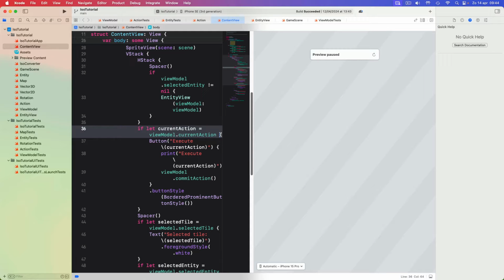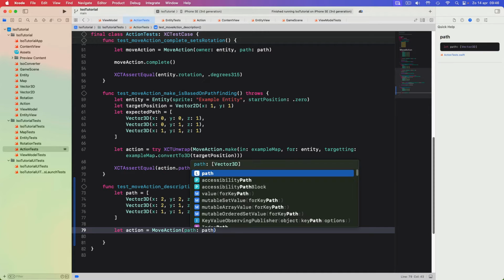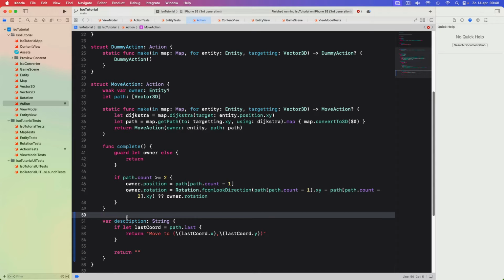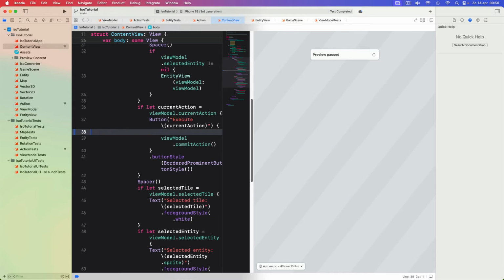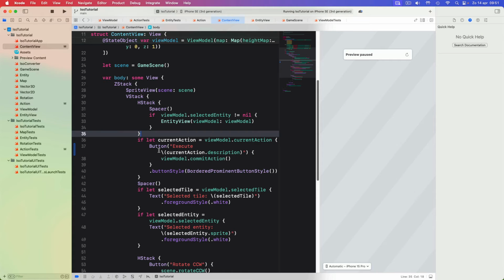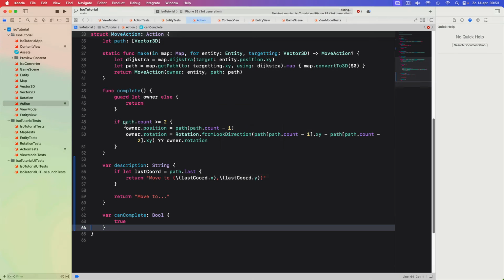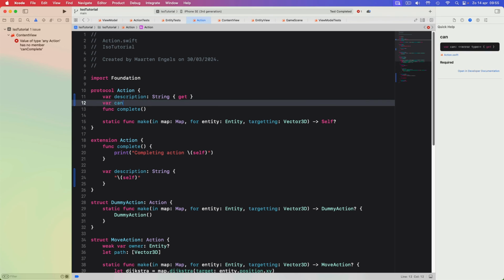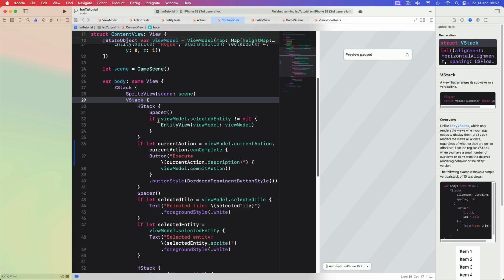Isometric game using SpriteKit - EP16: Better confirm button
In this episode we improve the 'confirm action' button to give a human readable description of the action. And we only show the button when an action can be completed. Next episode we'll work on reachable tiles to limit where the player can move.

Used assets:
This project uses the following assets:

00:00 - First Marker
00:41 - 1. Adding nicer description
06:47 - 2. Adding canComplete to Actions